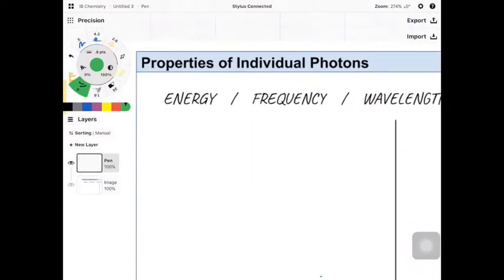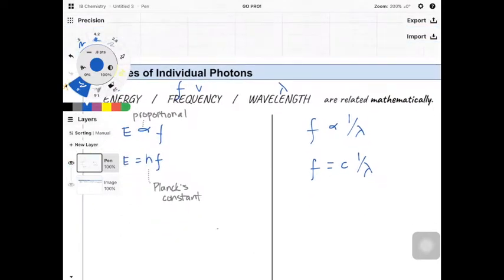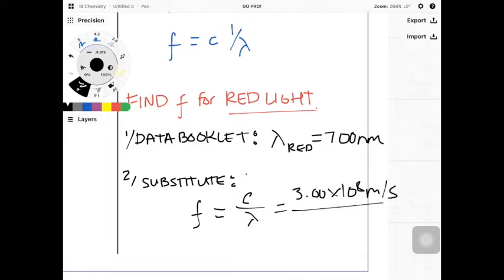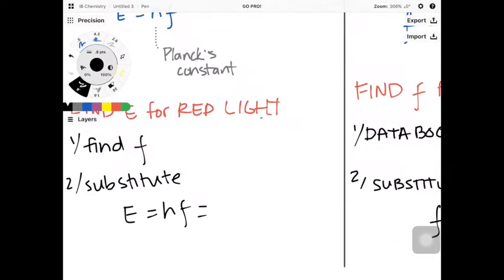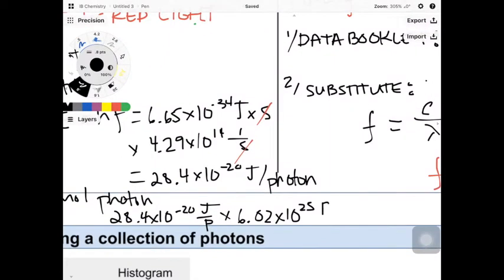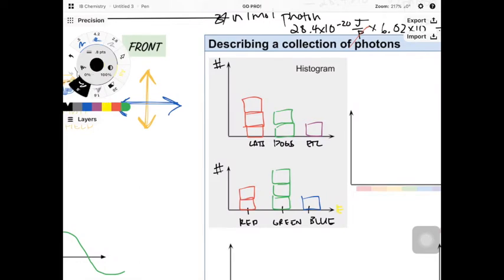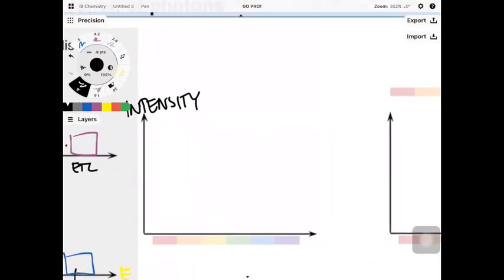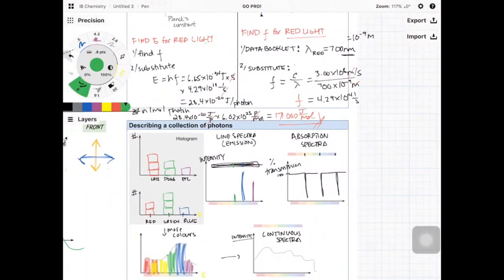2.2 Photon Properties